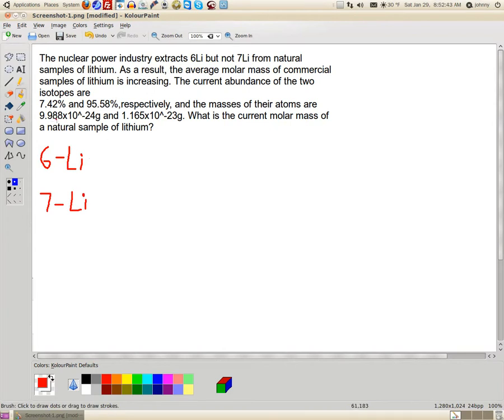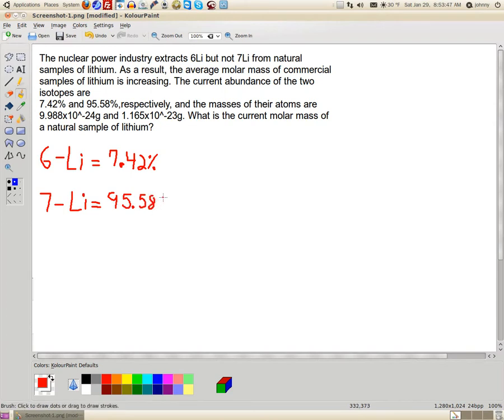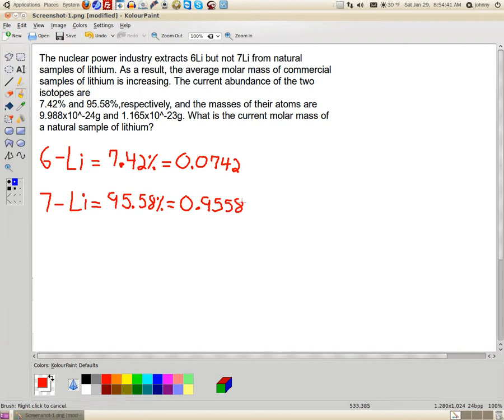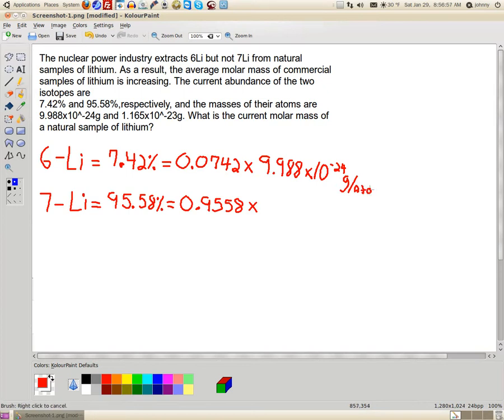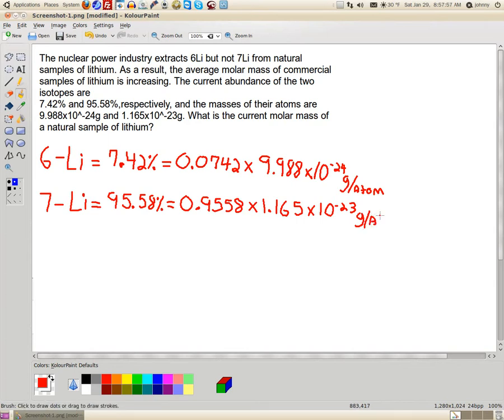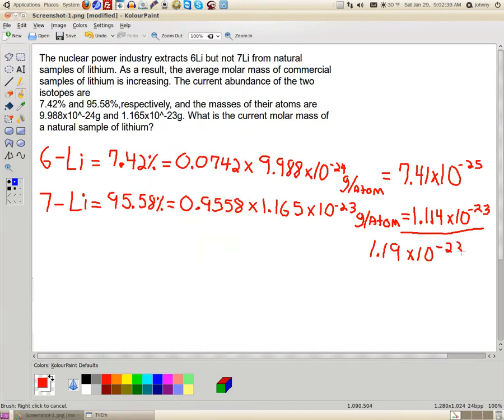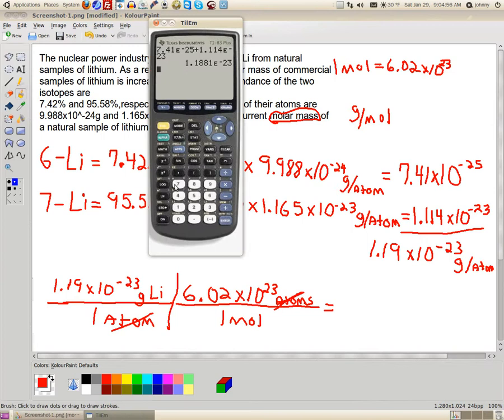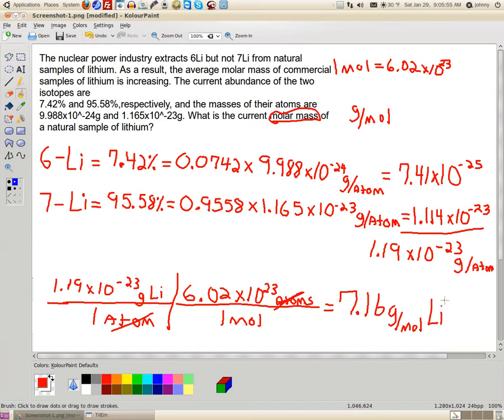Request | Calculate Molar Mass from Isotopic Abundance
Request | Calculate Molar Mass from Isotopic Abundance | Chemistry | Whitwell High School | UTC - University of Tennessee at Chattanooga | Instructor/Professor: Johnny Cantrell